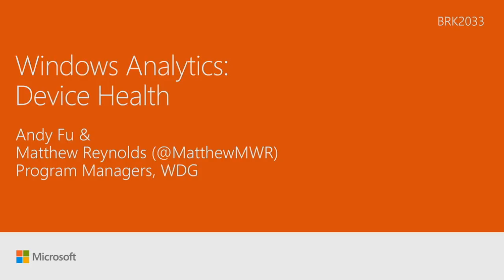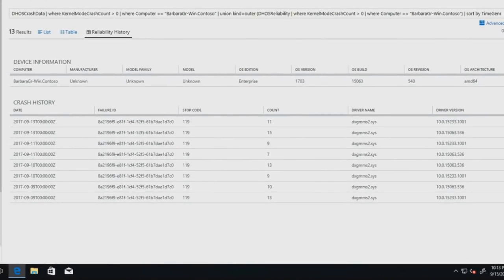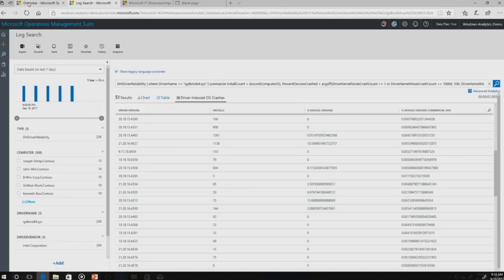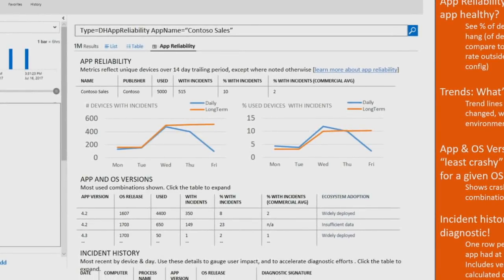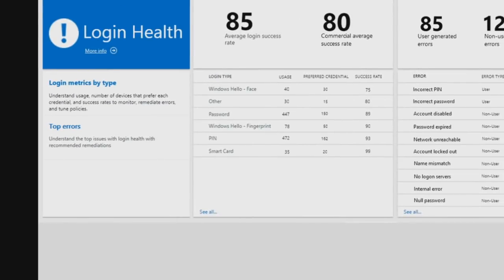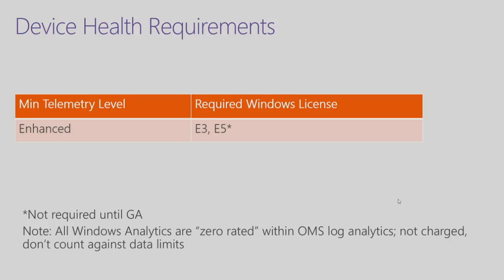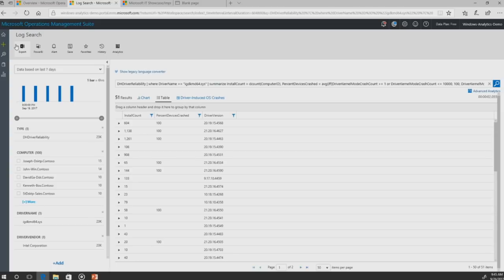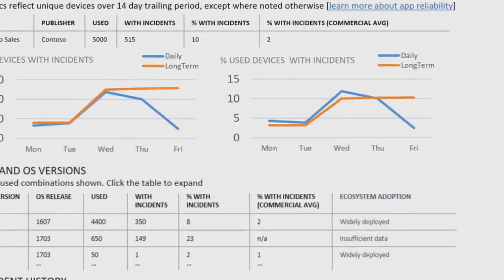Windows Analytics: Proactively remediating end-user impacting issues with Device Health - BRK2033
The latest addition to Windows Analytics is the Device Health solution, designed to help identify and resolve issues that are affecting the performance or reliability of the Windows 10 devices in your organization.  In this session, we'll look at the capabilities of this solution (currently in preview), and show you how you can try it out.